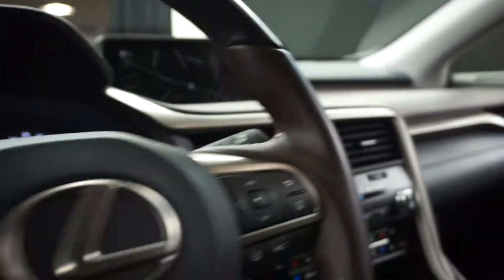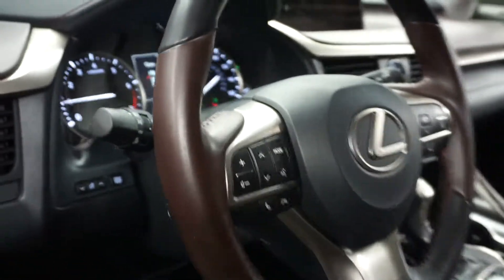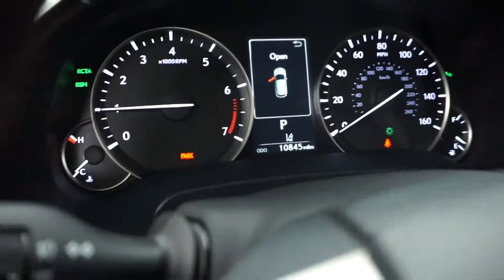2016 Lexus RX350 WalkAround Lexus of Wilmington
2016 Lexus RX 350 in Matador Red Mica, FULLY FEATURED, Balance of Factory Warranty included, NAVIGATION, 2 KEYS, AWD, BACK UP CAMERA, BLIND SPOT MONITOR, DEALER SERVICED, MOON ROOF, and VERY LOW MILES. All-Speed Dynamic Radar Cruise Control (DRCC), Bi-LED Headlamps w/Automatic High Beam, Lane Departure Alert w/Steering Assist, and Lexus Safety System Plus.

Who could say no to a simply great SUV like this stunning-looking 2016 Lexus RX? You, out enjoying this wonderful Lexus RX, would be so much better than it sitting here proving nothing on our lot. It's ready, each time and every time. Come let it show you! You'll be glad you did! Proudly serving Delaware, Pennsylvania, New Jersey, New York, Maryland and Virginia.